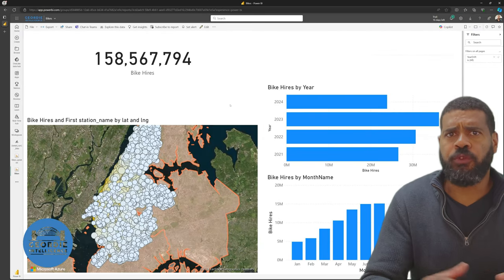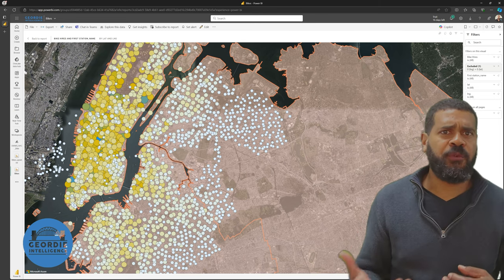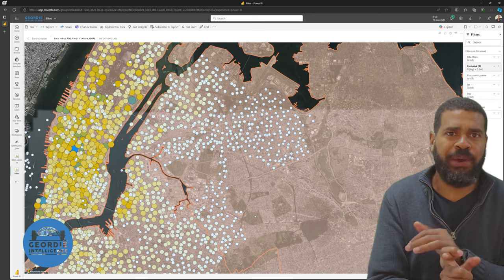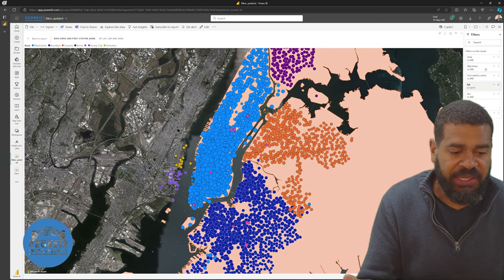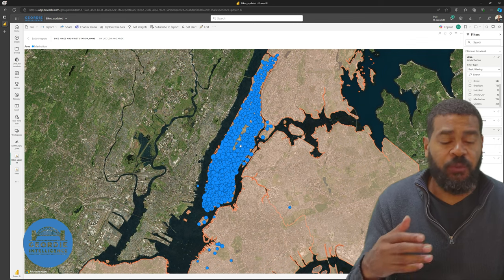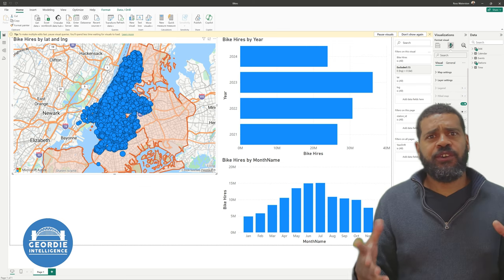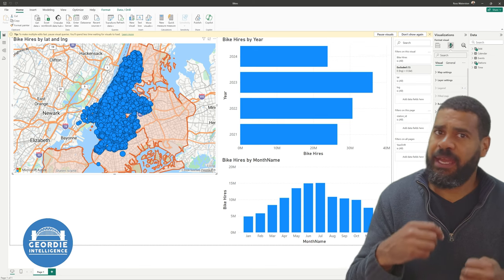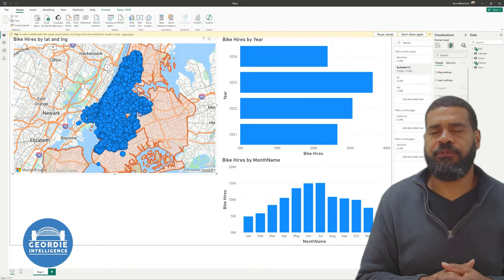Single Pane of Glass Reporting - Azure Maps Reference Layers - WK6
Reference Layers, often misunderstood, play a vital role in Power BI Maps. They enrich your analysis by providing valuable context, even though they can't be directly part of it.

Understanding what is happening with your reference layers and their limitations is essential.